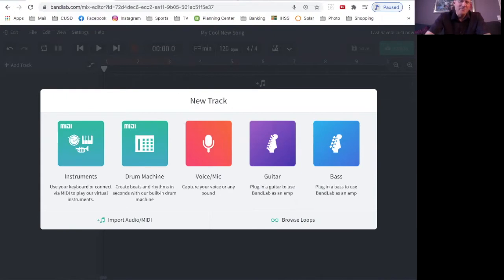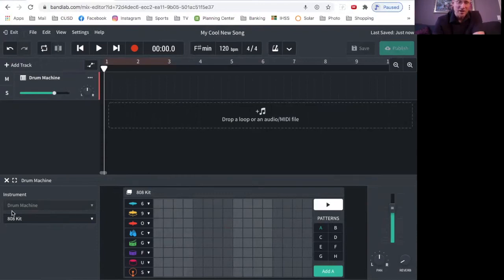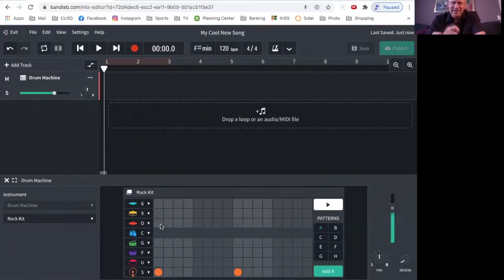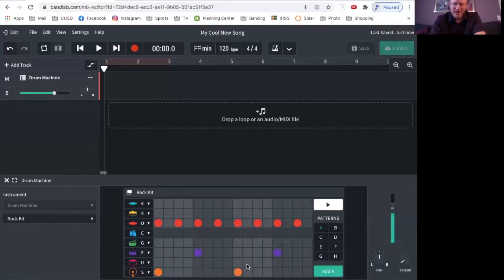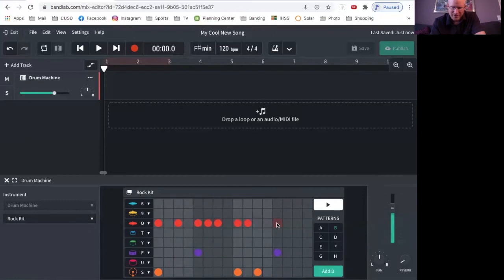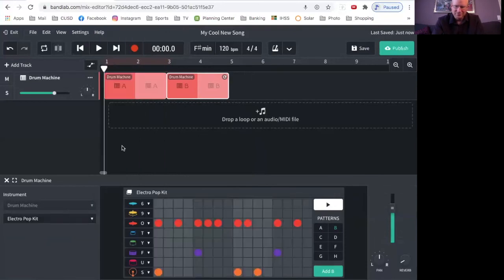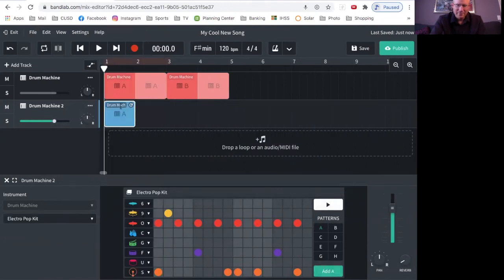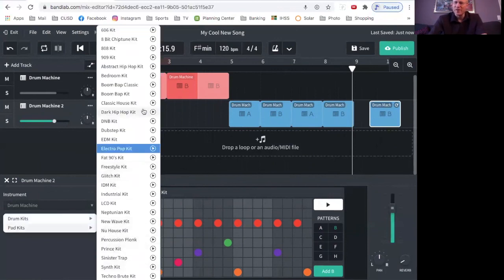Commercial Music-Week 5-Drums